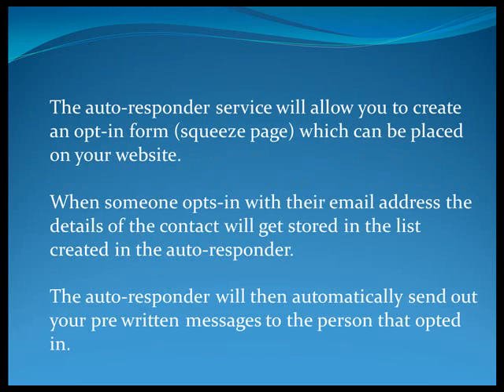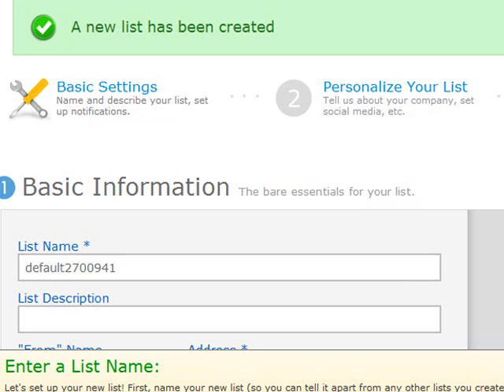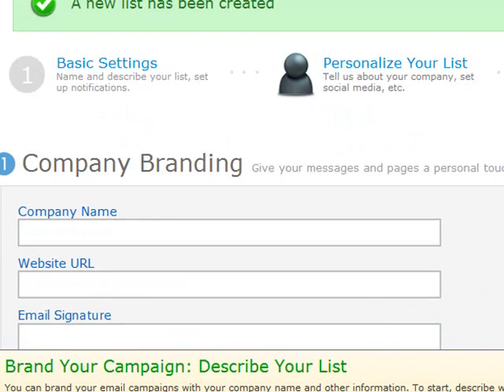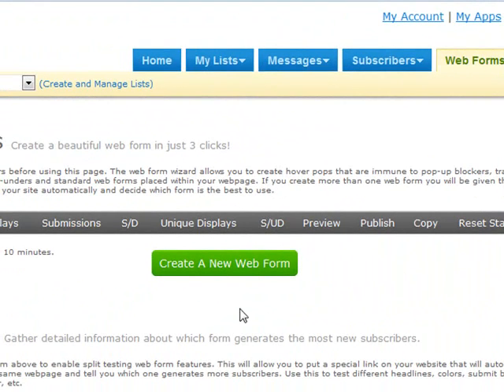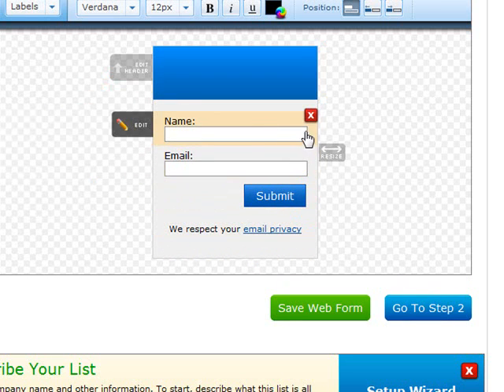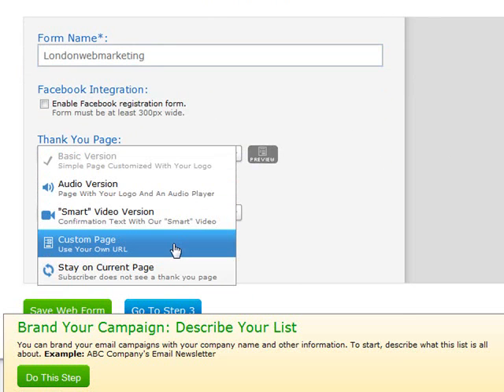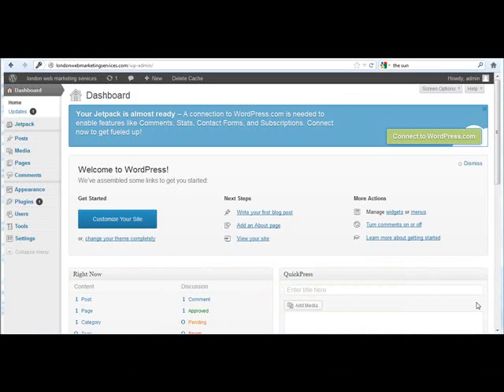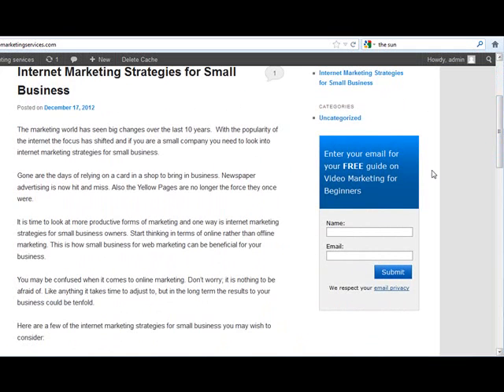04 AutoresponderSetup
AutoresponderSetup

What? is an auto-responder?